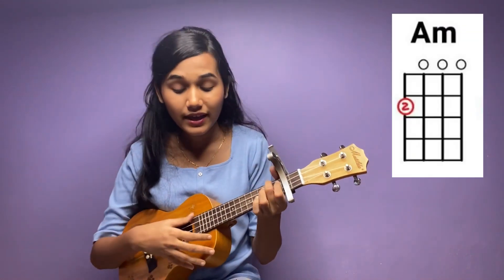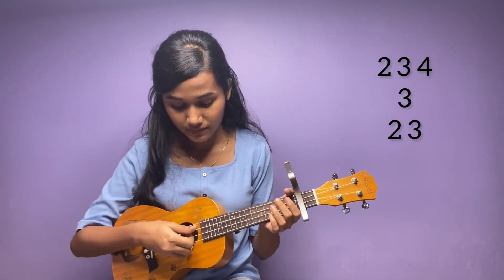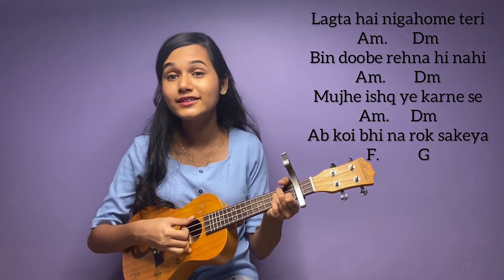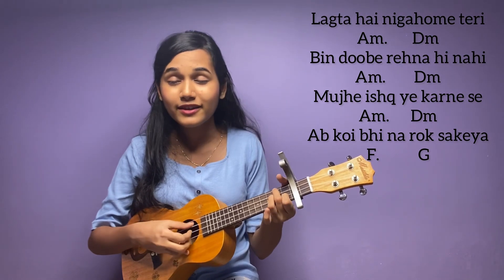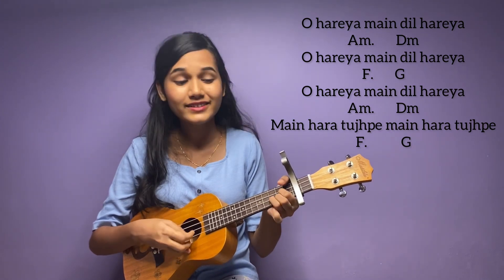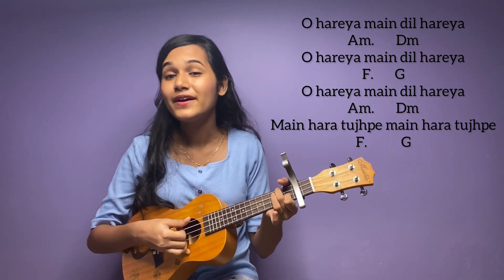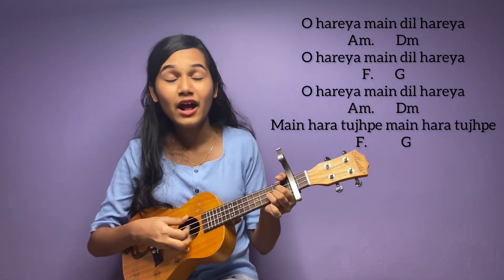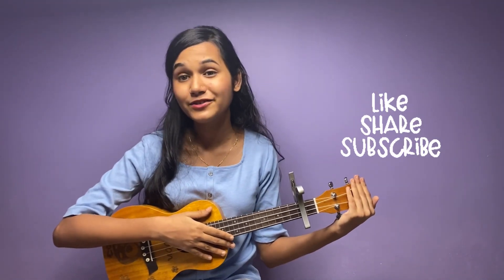Haareya - Easy Ukulele Tutorial | Meri Pyaari Bindu